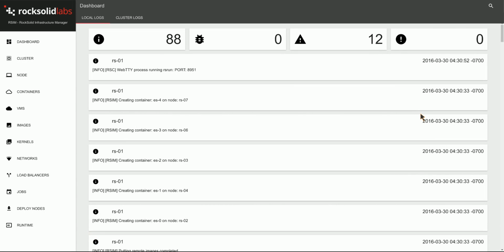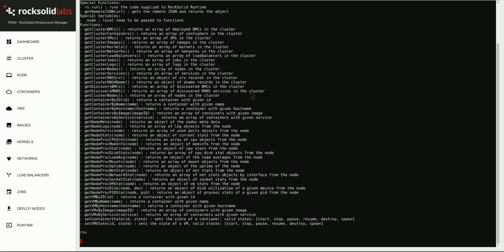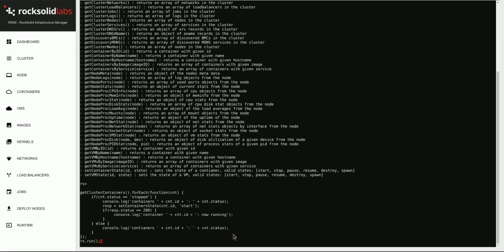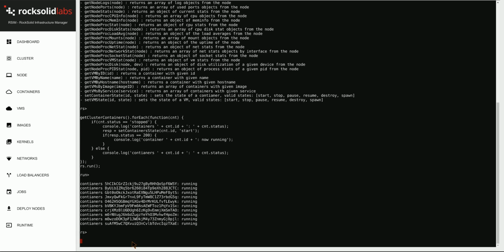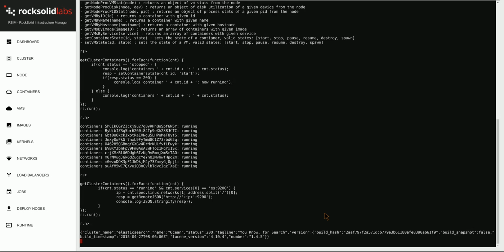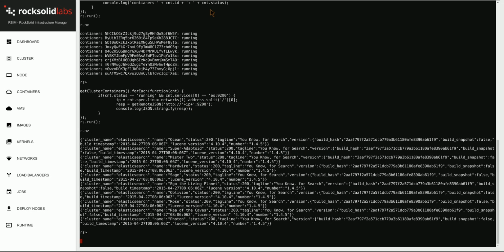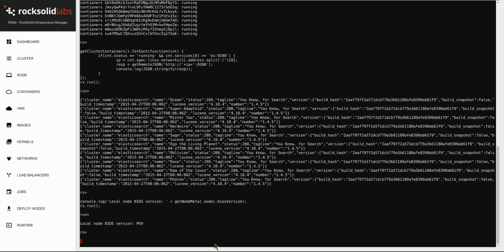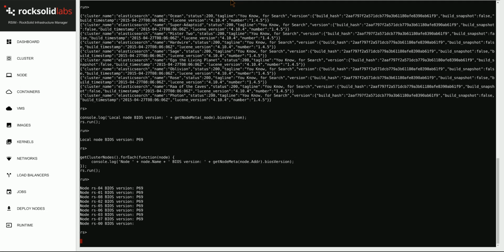RSIM - Runtime Demo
Demo of capabilities of RSIM Runtime